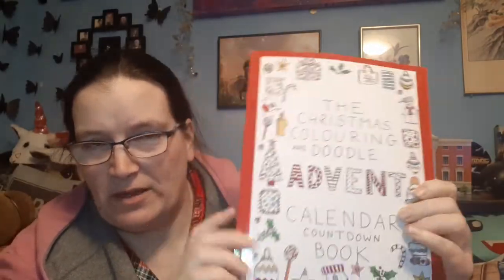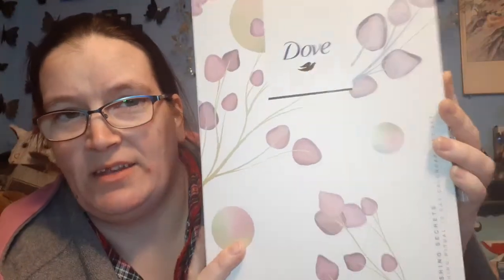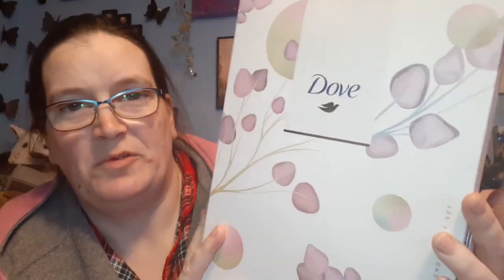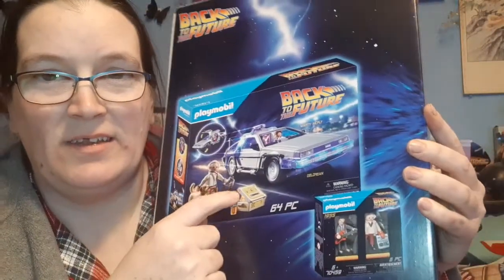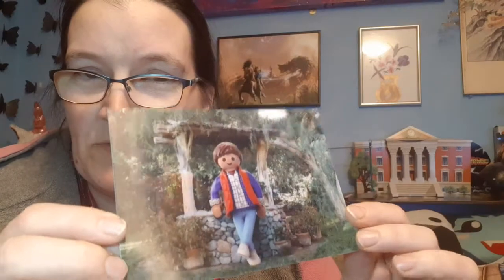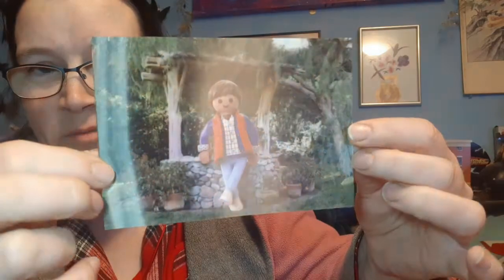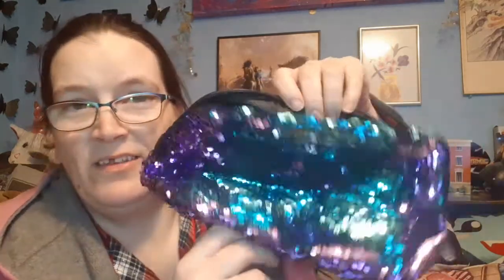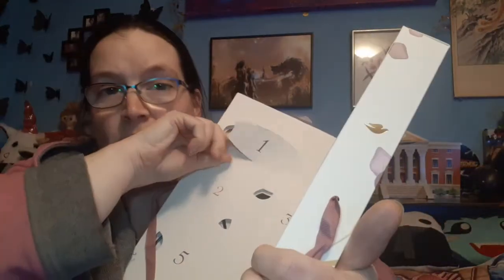Advent Calendars - 2020, Day 01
Advent Calendars. 😁